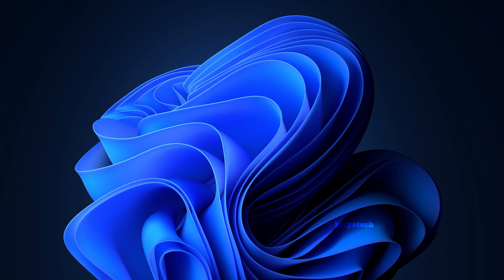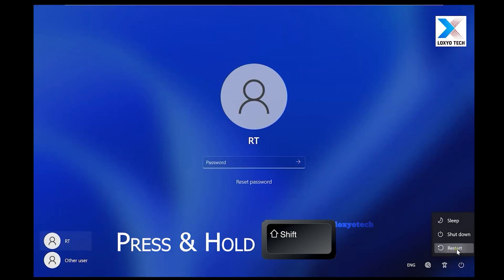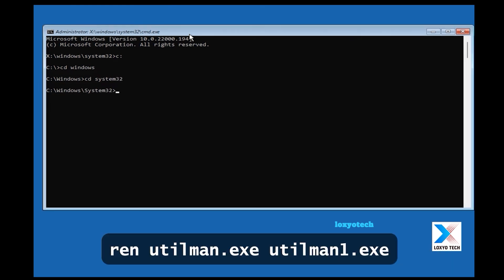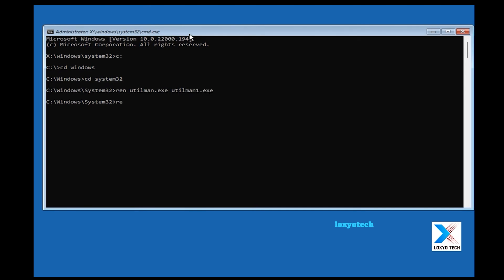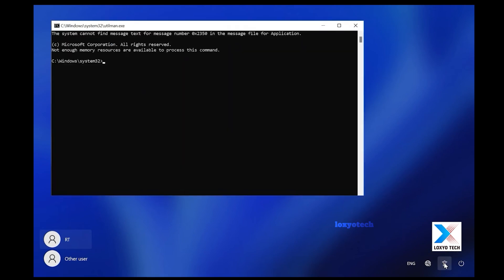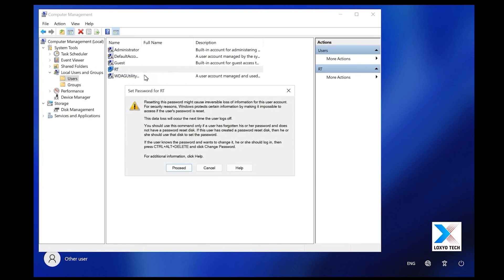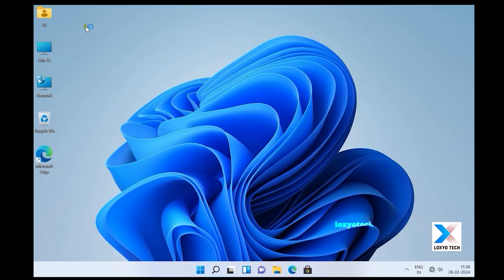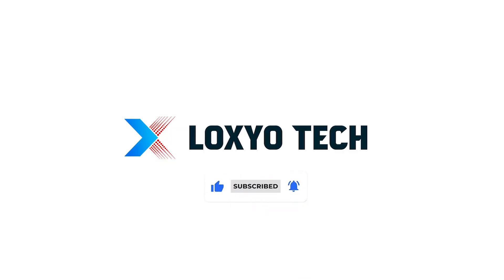Reset Admin Password on Locked Windows 11 PC [EASY & FAST!]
Locked out of your Windows 11 PC and can't access your admin account? The complexities of resetting your Windows 11 administrator password are explored in this video. Distinct methods using the Command Prompt are presented, enabling viewers to regain access to their accounts without data loss.

Introduction:  Why You Might Need to Reset Your Windows 11 Admin Password
- Common scenarios where resetting an administrator password becomes necessary.
- Importance of understanding different methods for regaining access.
- Briefly introduce the three command prompt methods covered in the video.

Understanding the Command Prompt: The Tool for Password Reset
- Briefly explain what Command Prompt is and how it interacts with Windows.
- Emphasize the importance of using Command Prompt carefully, as incorrect commands can lead to data loss.
- Introduce the concept of booting into safe mode for accessing Command Prompt with administrator privileges.

Method 1: Resetting Password Using Local Administrator Account
- Step-by-step guide to resetting the administrator password using the built-in local administrator account.
- Demonstration of navigating the Command Prompt interface and entering the necessary command.
- Highlight the importance of creating a new administrator password and verifying the change.

- Windows 11 Locked Out Reset Admin Password - [SOLVED]
- Windows 11 Admin Password Reset: Ultimate Guide (2025)
- Forgot Your Windows 11 Password? Here's the Fix
- reset windows 11 password using cmd
- How to reset administrator password on windows without losing data
- Reset Windows 11 Admin Password Using Command Prompt
- Bypass Windows 11 Admin Password: 3 Command Prompt Tricks
- [SOLVED] Can't Login to Windows 11?  Reset Password Using Command Prompt
- how to reset forgotten password in windows 10 without losing data
- How To Reset Lost/Forgotten Administrator Password Without Any Software
- How to reset Administrator password and Unlock Computer in Windows
- How do I reset my Windows 11 & 10 administrator password if I forgot the Admin password?